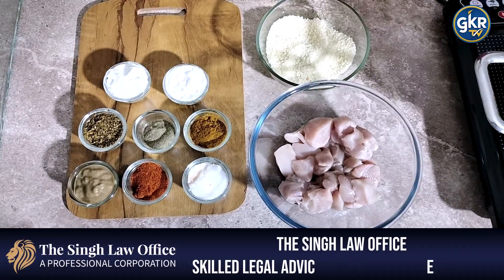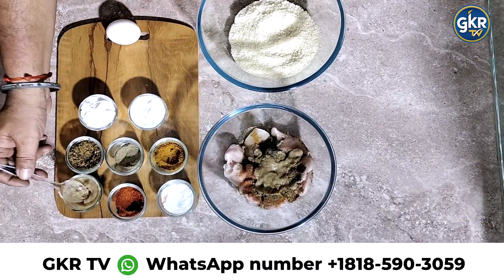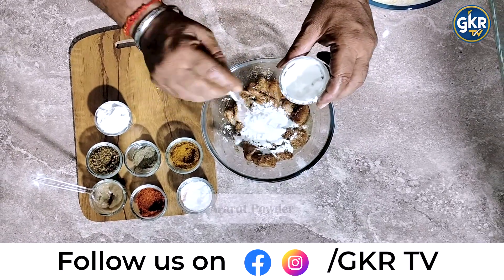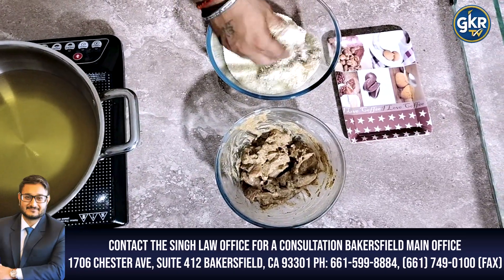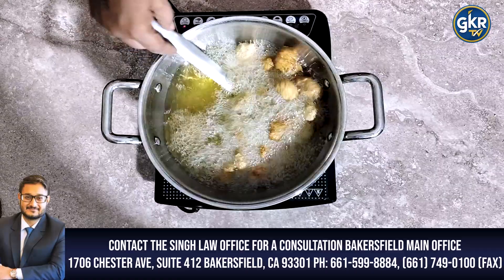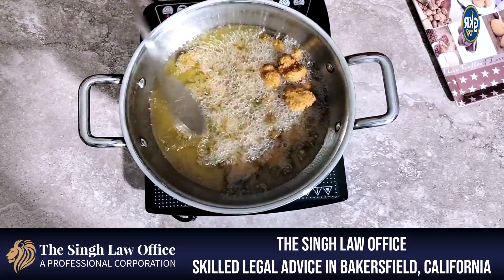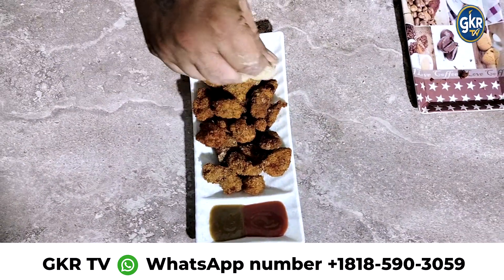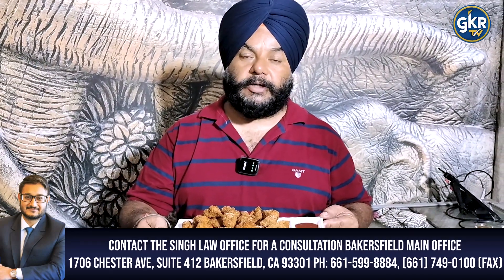Crispy Chicken Popcorn | ਚਿਕਨ ਪੌਪਕੌਰਨ | Chef Harjit Singh Rathour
Welcome back to my kitchen! Today, I’m excited to share a recipe that’s perfect for all the snack lovers out there – Crispy Chicken Popcorn. These bite-sized chicken delights are juicy on the inside and perfectly crispy on the outside, making them the ultimate comfort food.

In this video, I’ll show you how to make Chicken Popcorn from scratch, with a simple marinade and a coating that guarantees that satisfying crunch in every bite. Whether you’re planning a party or just craving a quick snack, this recipe is sure to be a hit.

I’d love to hear how your Chicken Popcorn turns out, so please share your experience in the comments below!